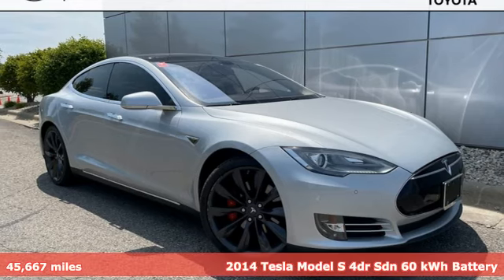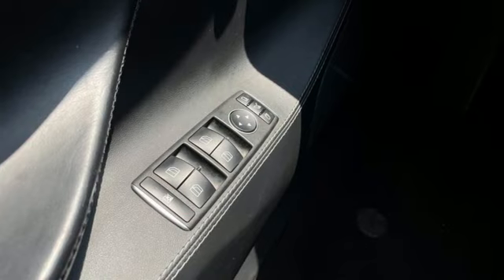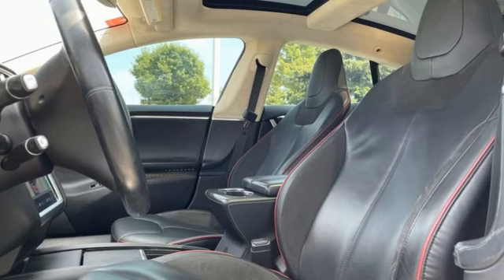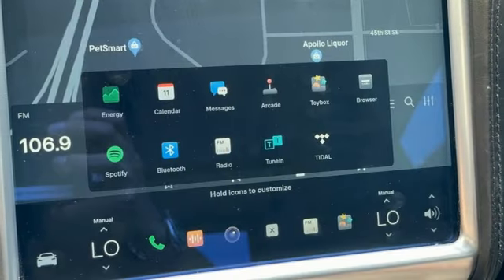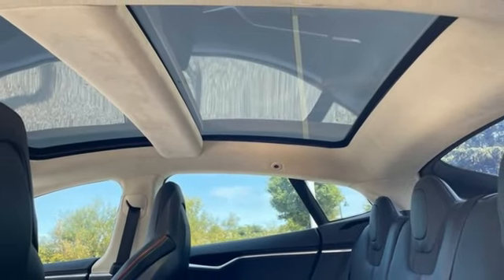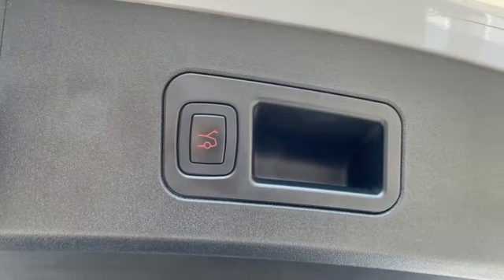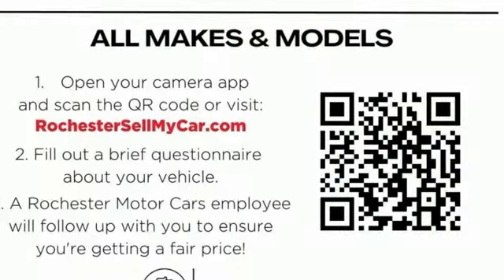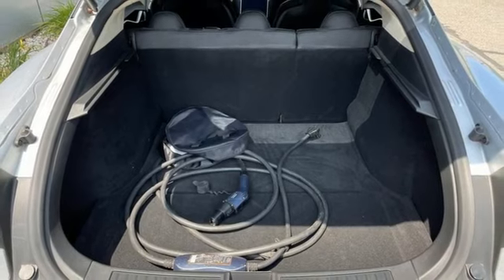Used 2014 Tesla Model S Rochester, MN DT1779 - SOLD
Year: 2014
Make: Tesla
Model: Model S
Trim: Performance
Engine: Electric
Transmission: 1-Speed Automatic
Color: Silver
Interior: Black
Mileage: 45667
Stock #: DT1779
VIN: 5YJSA1H19EFP50045
Recent Arrival! ABS brakes, Alloy wheels, Compass, Electronic Stability Control, Front dual zone A/C, Heated door mirrors, Heated front seats, Illuminated entry, Low tire pressure warning, Remote keyless entry, Traction control. We look forward to earning your business.

Address:
4365 Canal Place Southeast